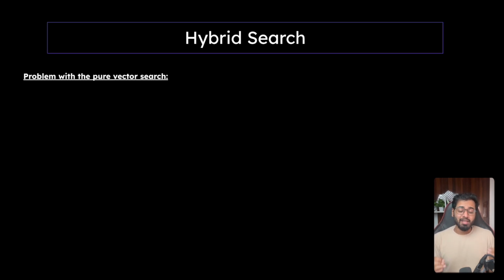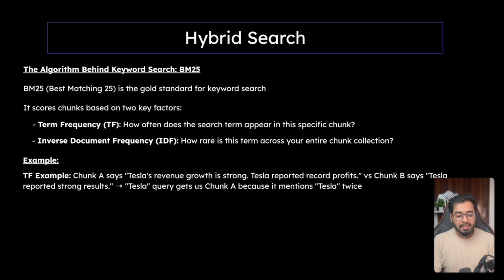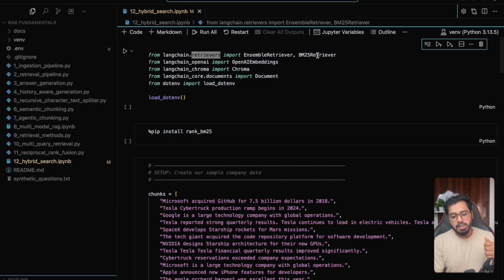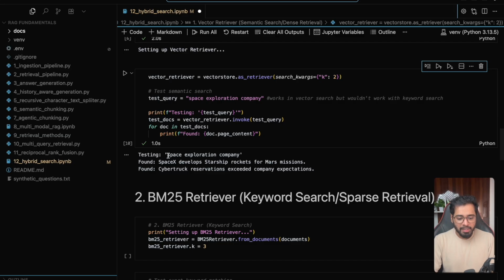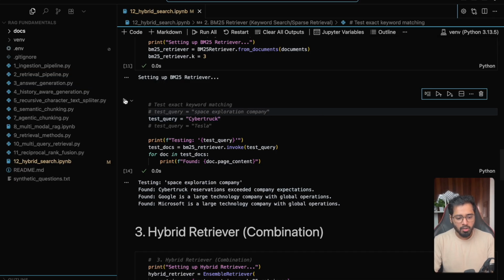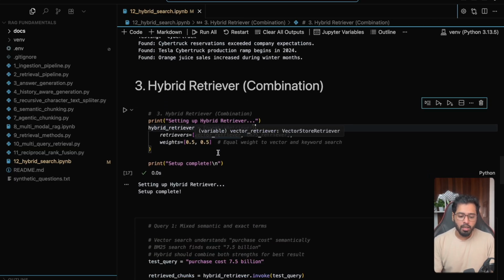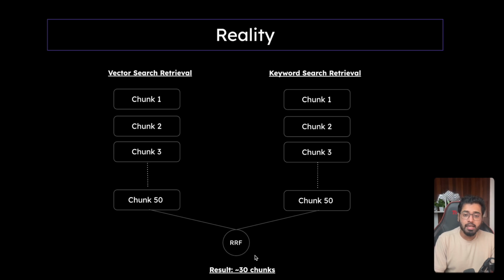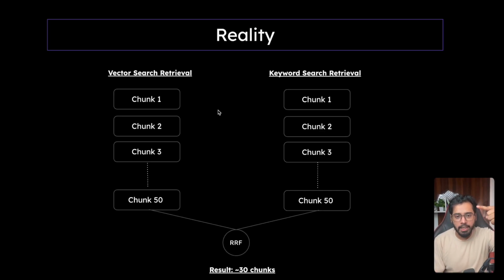RAG Tutorial 2026 #16: Hybrid Search combining Vector and Keyword Search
Build hybrid search systems combining vector similarity and keyword search for enhanced RAG performance with Python.